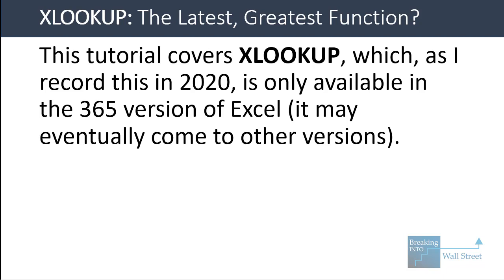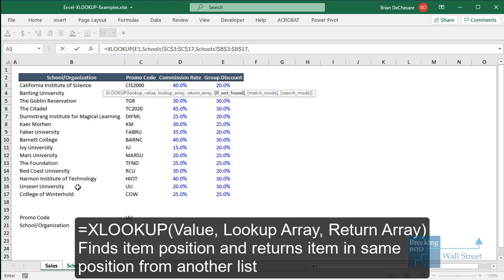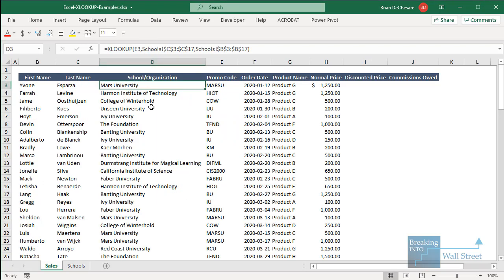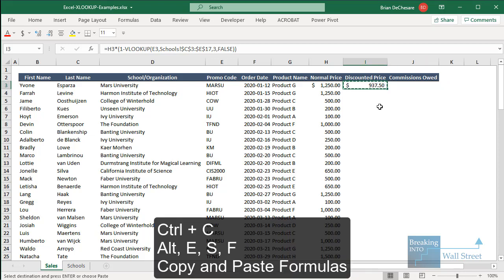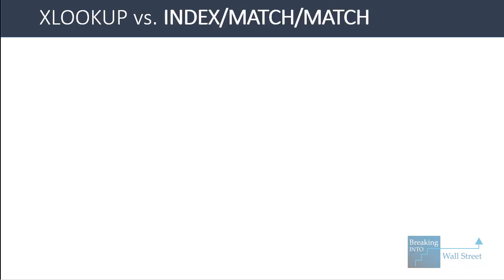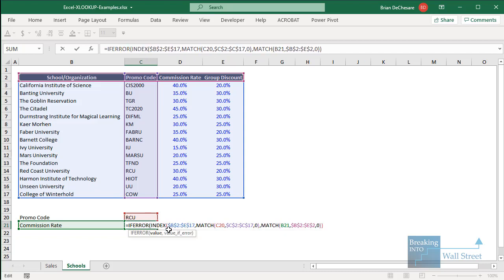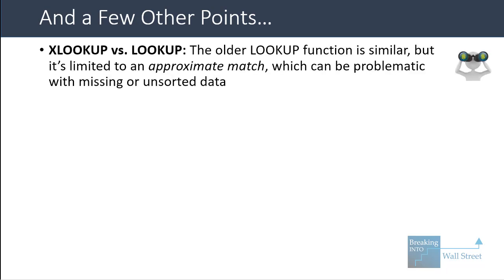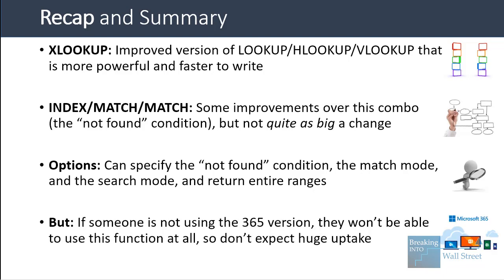XLOOKUP in Excel: How to Use It, and Whether Or Not It’s a Game-Changer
In this tutorial, you’ll learn how to use the XLOOKUP function in Excel 365, how it improves upon VLOOKUP, HLOOKUP, and INDEX/MATCH, and whether or not XLOOKUP will start appearing in spreadsheets everywhere.

Table of Contents:

0:00 Introduction

1:10 Short Answer and Demonstration

3:15 How XLOOKUP Improves Upon VLOOKUP

5:31 XLOOKUP vs. VLOOKUP for Data Retrieval

8:22 XLOOKUP vs. INDEX/MATCH/MATCH

12:20 More Advanced Points

13:27 Recap and Summary

Lesson Outline:

XLOOKUP is intended to be an improved version of functions like VLOOKUP, HLOOKUP, and even the INDEX/MATCH combination – so, how well does it serve that role?

The short version is that it’s a clear improvement over VLOOKUP and HLOOKUP, as it’s more powerful and easier to use than those.

It lets you specify a search value, a “lookup array,” and a “return array,” and search in any direction of a range of cells without having to give a row or column number.

It also lets you change the match type (exact vs. approximate vs. others), the search order, and the behavior if no value is found.

Nested XLOOKUP functions are a bit shorter and faster to write than the INDEX/MATCH/MATCH combination, but it’s not *as big* an improvement here.

The main problem is that XLOOKUP doesn’t work in older versions of Excel, and companies tend to upgrade VERY slowly.

How XLOOKUP Fixes and Improves VLOOKUP

Although the VLOOKUP function is very common in spreadsheets, it has a number of problems, which is why we almost always recommend INDEX/MATCH instead (and XLOOKUP is now even better):

First, VLOOKUP can only search from left to right in a table of data, and the item you’re looking up must be in the leftmost column of that table.

Second, you need to specify a column number for the results you want VLOOKUP to return. This may not seem like a big deal, but if the data range or setup ever changes, the function will not be valid anymore.

Third, VLOOKUP has no built-in support for errors such as the data not being found or for different “search modes” such as going from first-to-last or last-to-first.

Finally, VLOOKUP and HLOOKUP are both slow functions that are possibly “volatile,” meaning that small changes elsewhere on the spreadsheet could cause these functions to recalculate, even if the recalculation is not necessary.

If you compare equivalent VLOOKUP and XLOOKUP formulas for calculating the Discounted Price after a School or Organization receives a discount on a product purchase in this data, you can see the difference:

=H3 * (1 – VLOOKUP(E3, Schools!$C$3:$E$17, COLUMNS(Schools!$C$2:$E$17), FALSE))

=H3 * (1 – XLOOKUP(E3, Schools!$C$3:$C$17, Schools!$E$3:$E$17, 0, 0))

The XLOOKUP version is faster and easier to write, it handles the case where there’s no match by returning a “0,” and it doesn’t require a column number or the COLUMNS function. Instead, you directly enter the “answer” or “results” column.

XLOOKUP vs. INDEX/MATCH/MATCH

The INDEX/MATCH/MATCH combo is most useful when you have  to perform a 2-way lookup in a table by the row number and column number.

For example, in the “Schools” tab here, maybe we want to write a function that outputs *any* parameter for *any* School or Organization based on the Promo Code and the Parameter Name.

With error-checking included, the INDEX/MATCH/MATCH version looks like this:

=IFERROR(INDEX($B$2:$E$17, MATCH(C20,$C$2:$C$17, 0), MATCH(B21,$B$2:$E$2, 0)), “N/A”)

The MATCH functions find the positions of the Parameter and the School/Organization, and then the INDEX function returns the value at the intersection of this row and column in the table.

The XLOOKUP version uses a nested XLOOKUP and is a bit shorter to write:

=XLOOKUP(B21, $B$2:$E$2, XLOOKUP(C20,$C$2:$C$17, $B$2:$E$17, "N/A"))

First, it finds the position of the Parameter Name in the row at the top.

Then, the first XLOOKUP combines the position of the Parameter Name with this single row result to return the parameter value, such as the commission rate or group discount rate for this specific School or Organization.